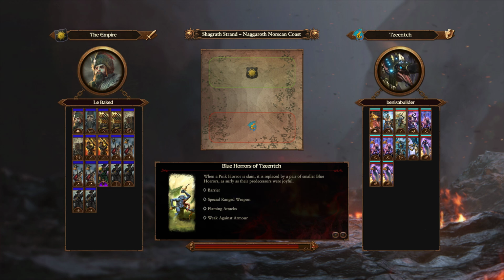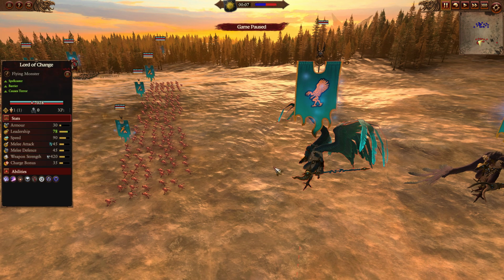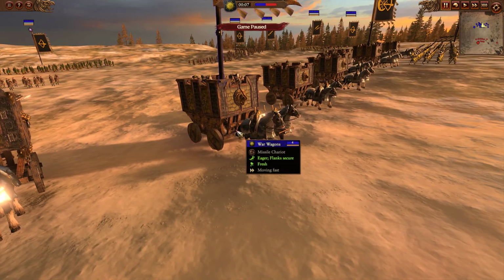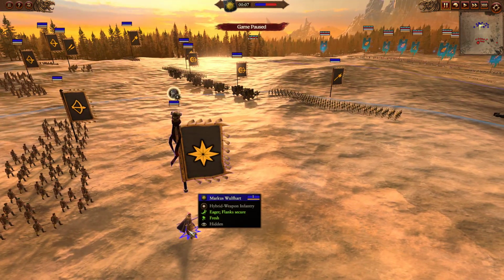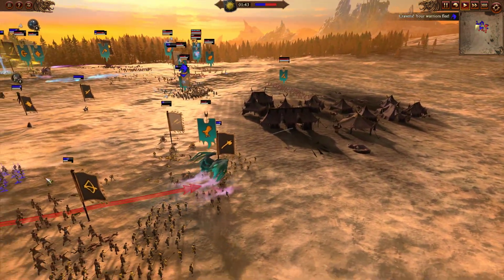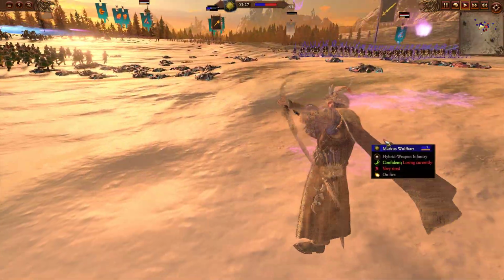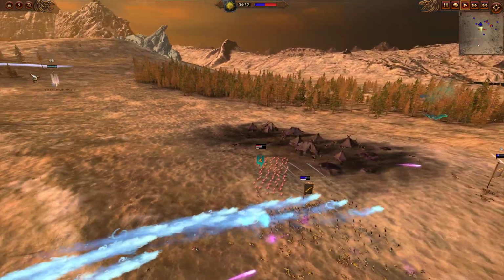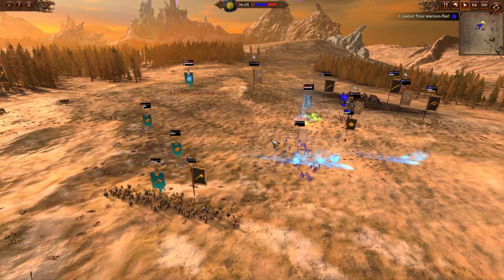WULFHART + WIZARD | Lord Sniping - The Empire vs Tzeentch - Total War: Warhammer 3